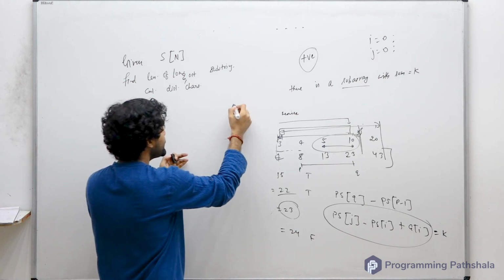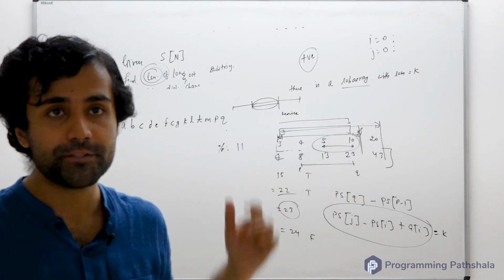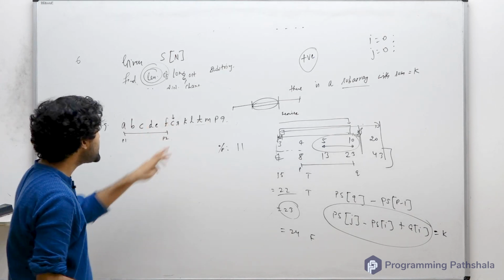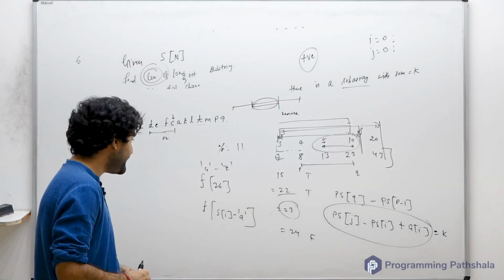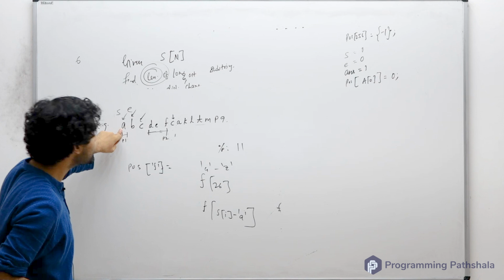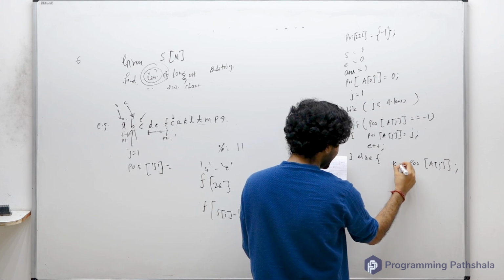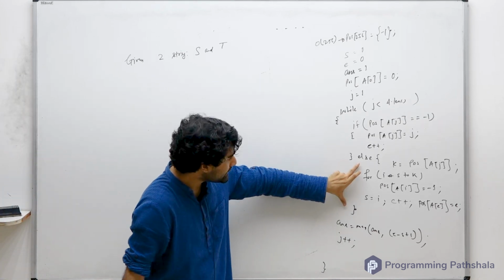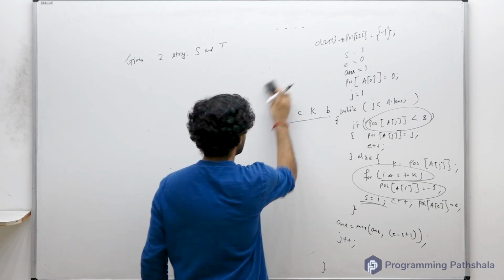Longest Substring Without Repeating Characters | Two Pointers & Sliding Window | L-47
In this video, we solve the problem of finding the length of the longest substring that contains all distinct characters. We will use two pointers  and a sliding window to efficiently implement this solution with time complexity of O(n).

TimeCodes
00:00 -Intro
00:20 -Problem  Statement
2:05 -Approach
11:11 - Code
18:25 - Time Complexity